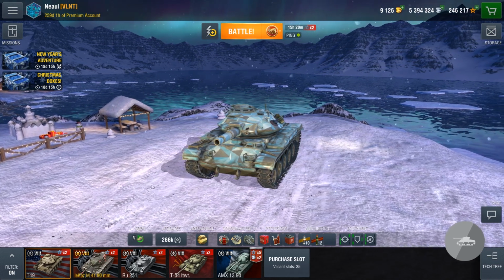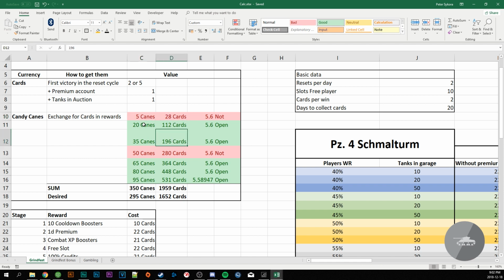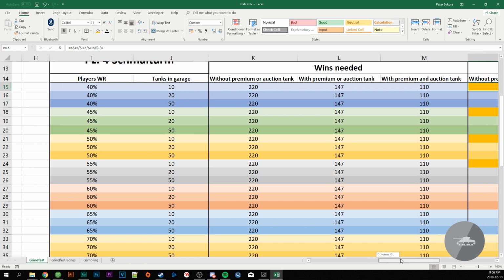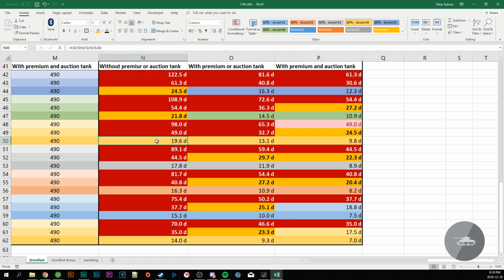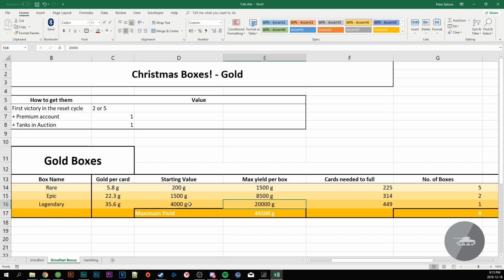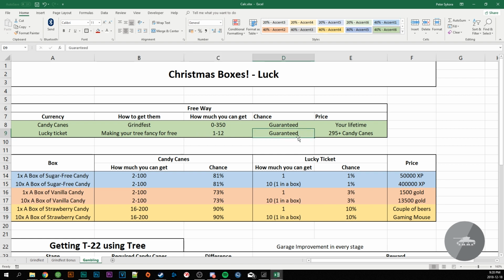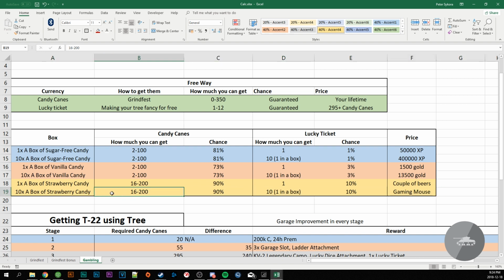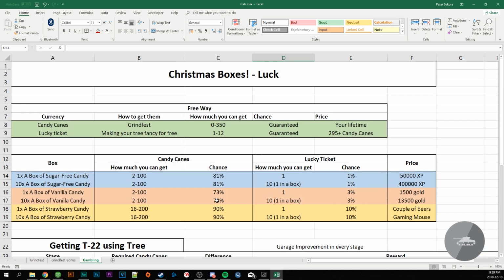Blitz New Year's Adventure. Should you bother with T-22 or Pz 4 Schmalturm? [WoT Blitz]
New Year's Adventure insight. Is is worth grinding Pz. 4 Schmalturm or spending anything on T-22 ?

Game: World of Tanks Blitz

Music in play orders:
Tchaikovsky - Dance of The Sugar Plum Fairies